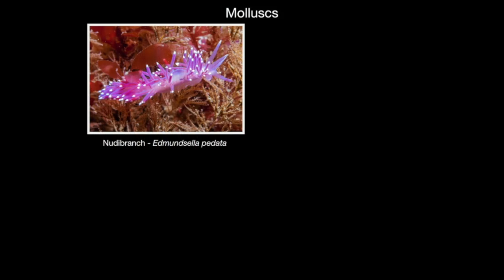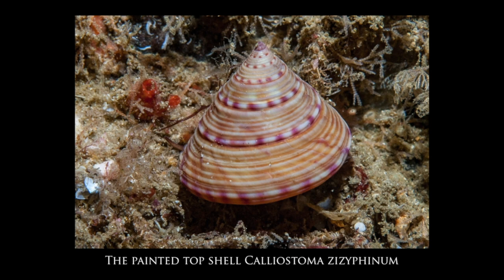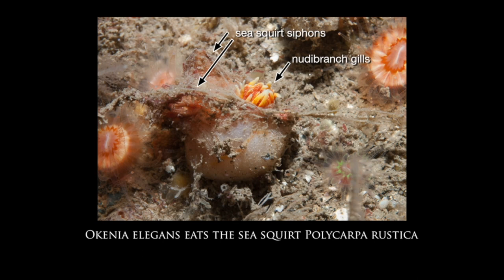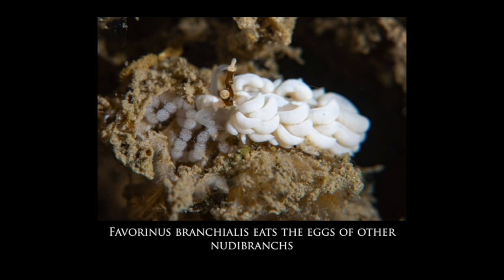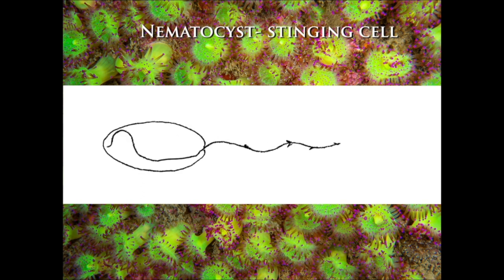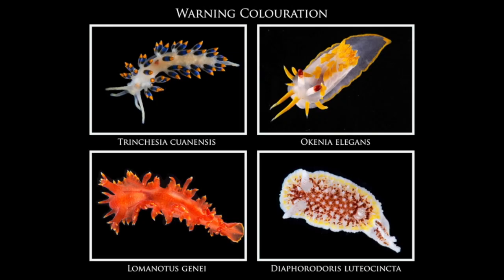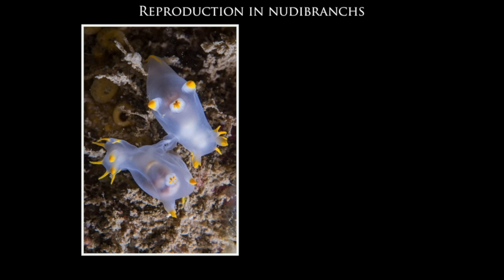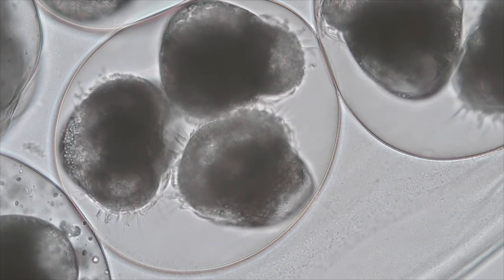Wildlife Wednesday | Biology And Behaviour Of Nudibranchs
Discover the biology and behaviour of Nudibranchs with Christine, our Living Seas Officer. These fascinating sea creatures live around Northern Ireland's coast and their huge diversity of colour patterns and body shapes also give them the name 'butterflies of the sea' 🌊🦋